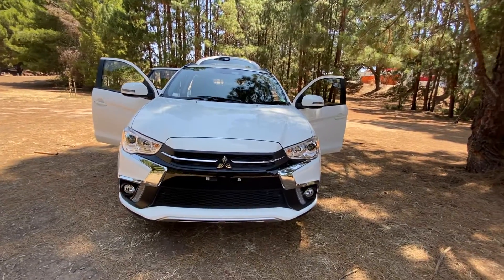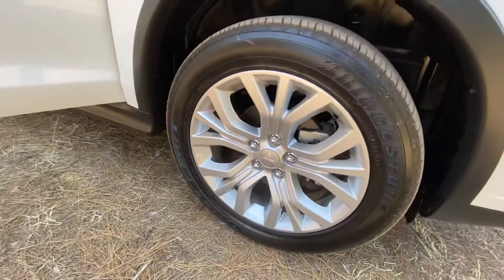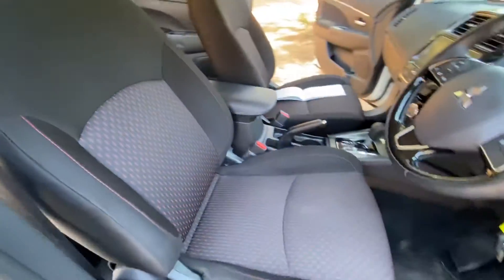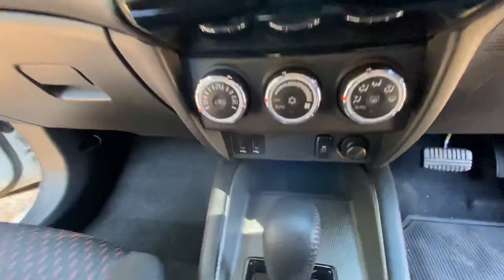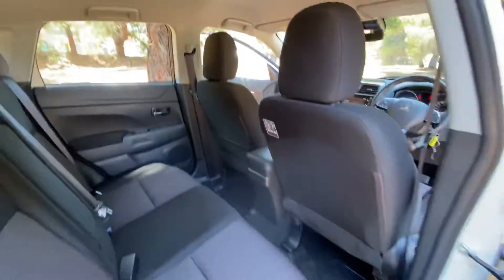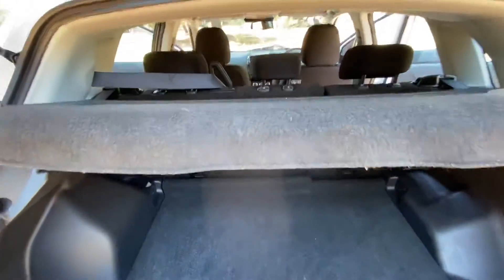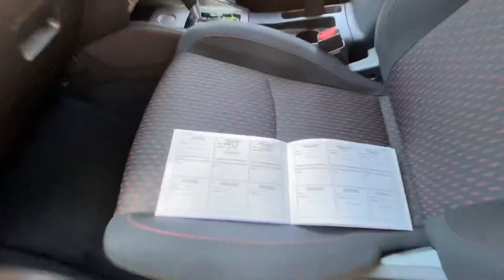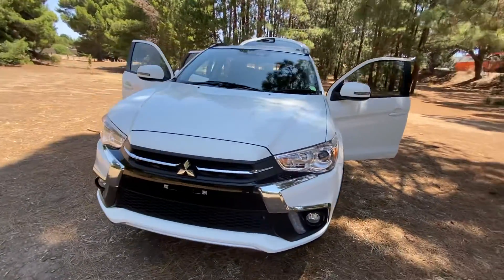2018 Mitsubishi ASX